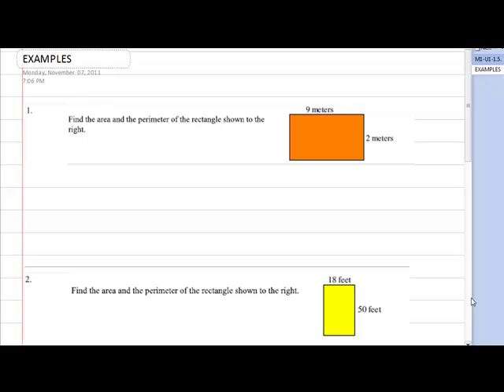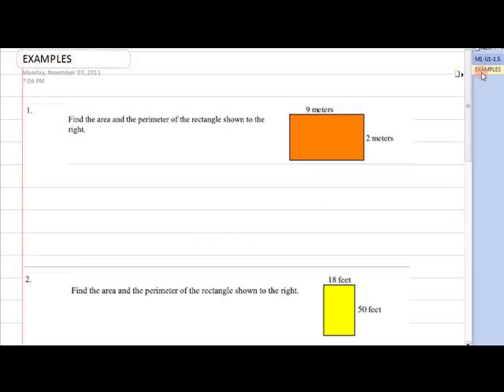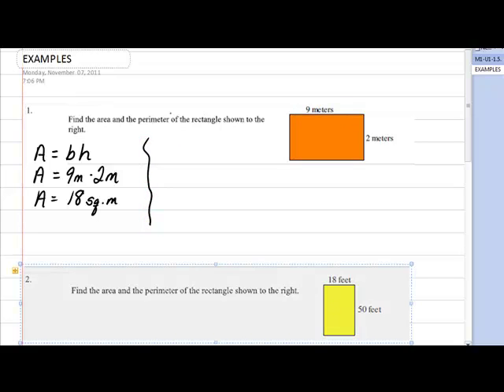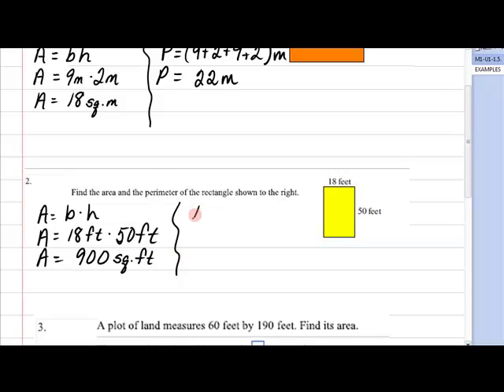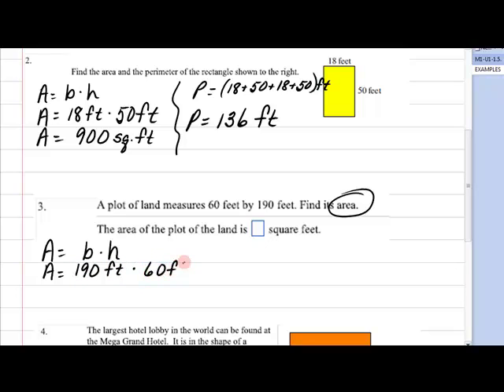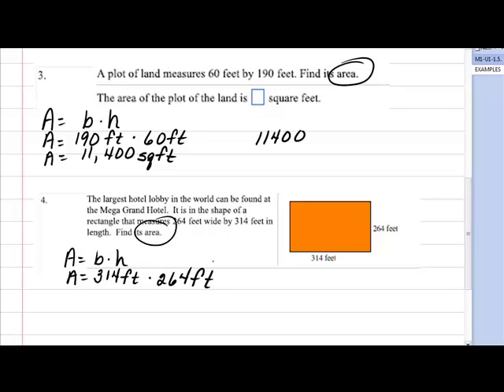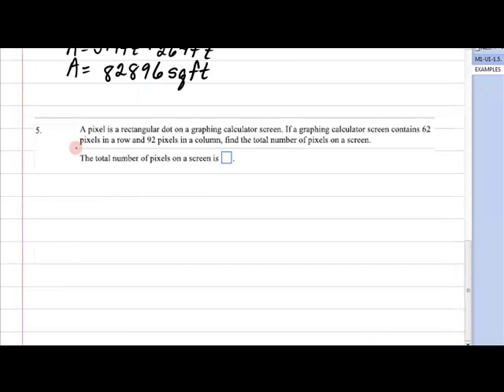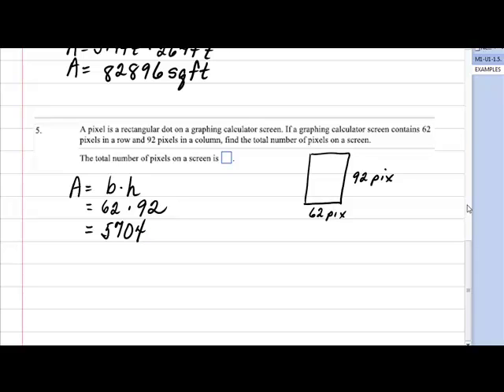m1u1 1 5 1 camrec